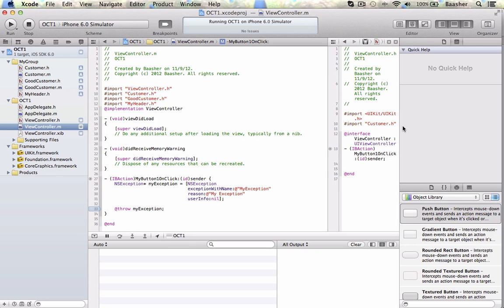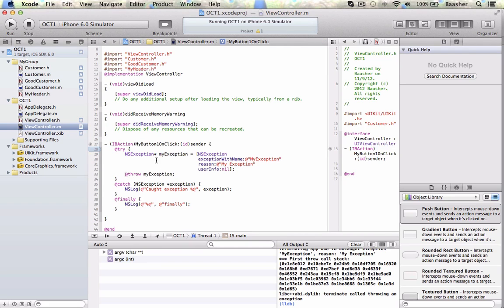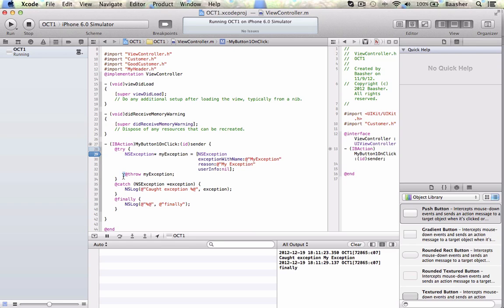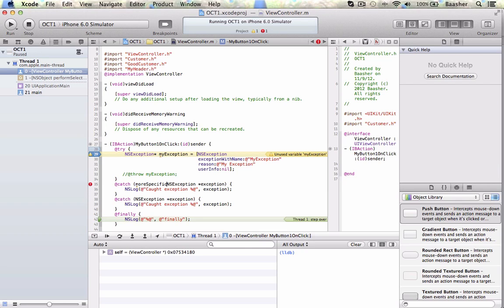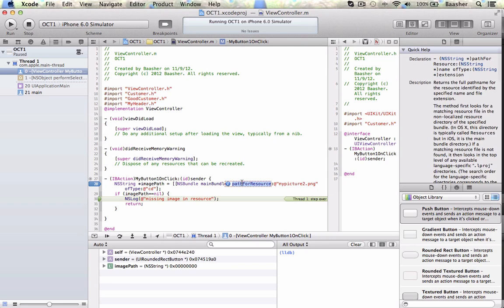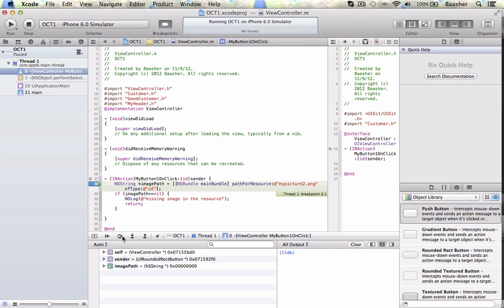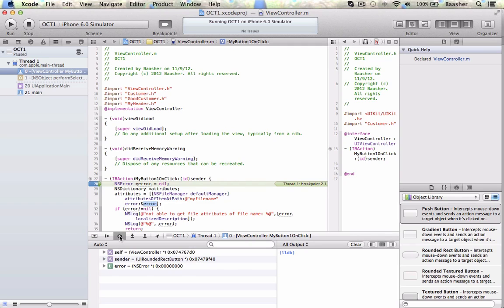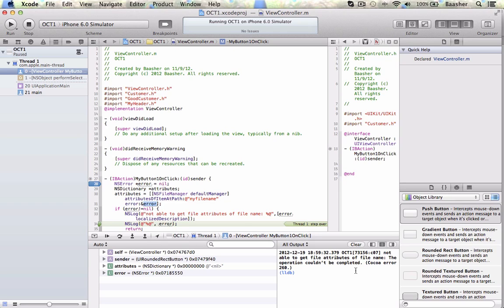Objective-C part 21